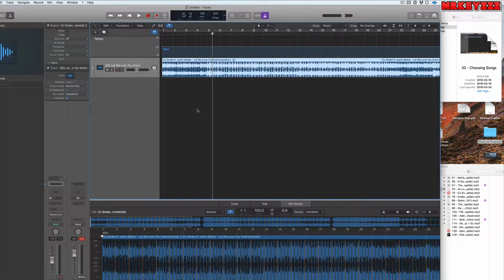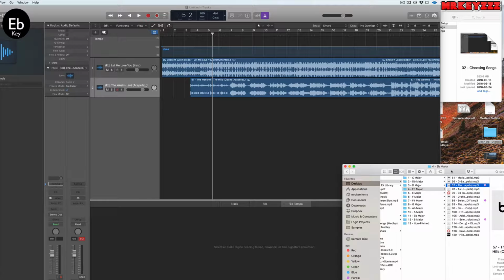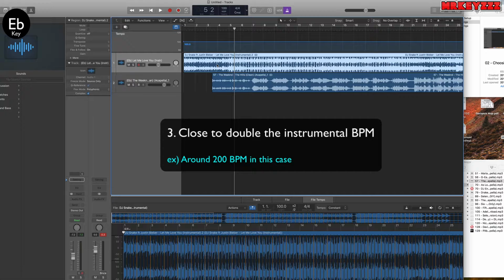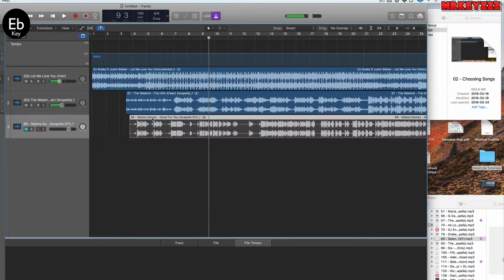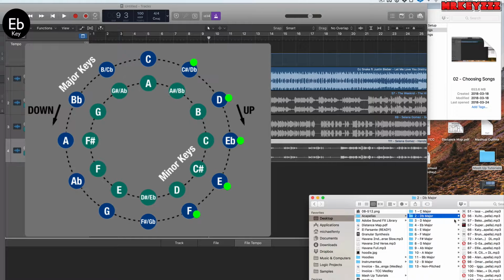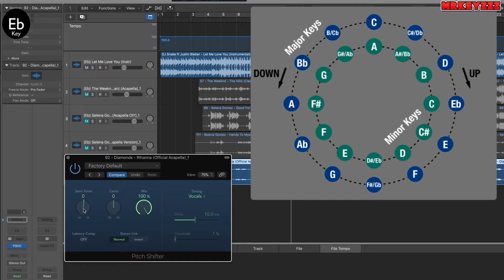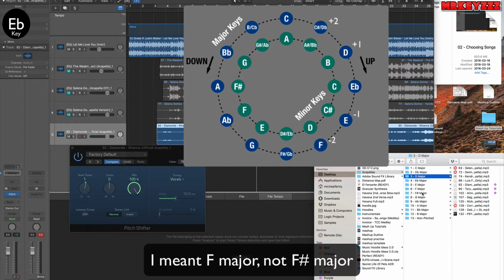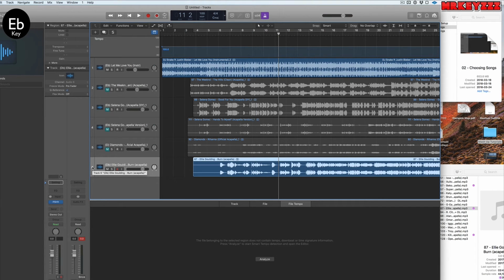Making Mashups With Smart Tempo (Part 3) - Choosing Songs